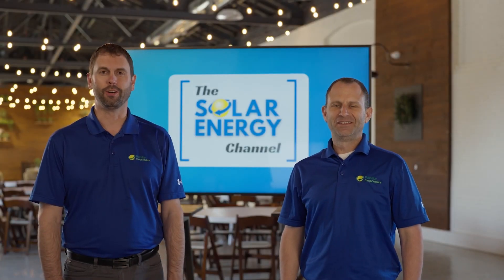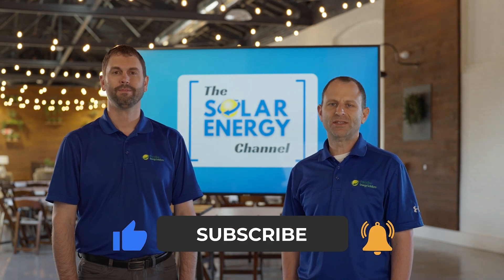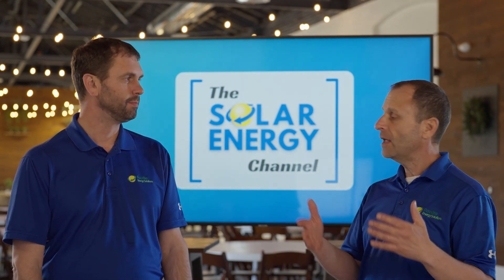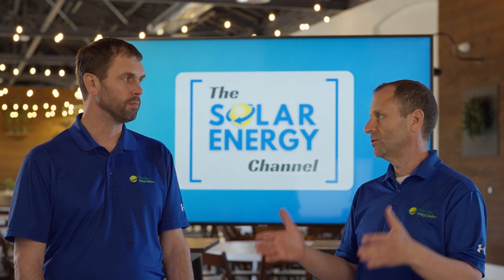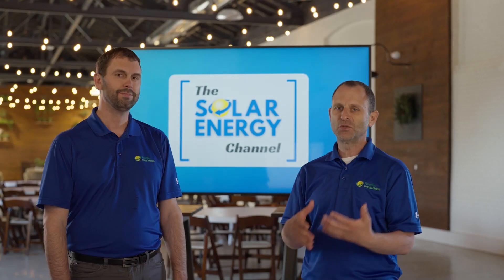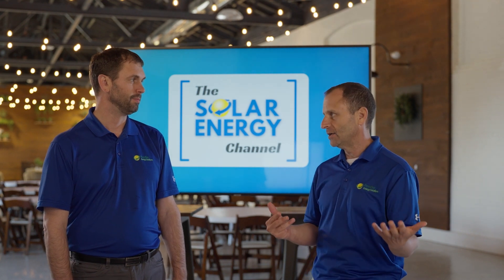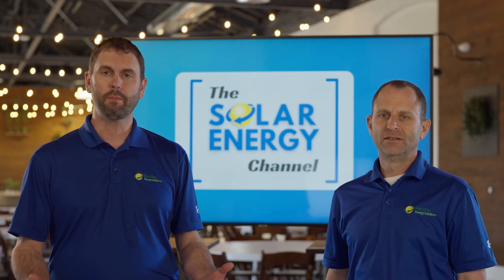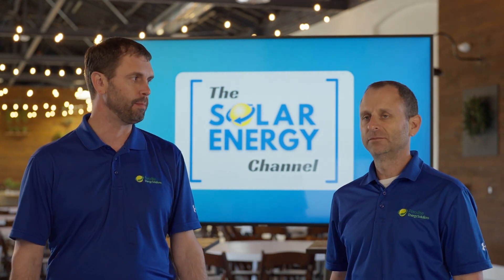How to Determine How Many Solar Panels You'll Need to Charge Your Electric Vehicle (EV)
In this video, Charles and Warren share how many solar panels you'll need to charge an electric vehicle (EV). They also discuss the different types of EV charges (level 1, 2, and 3 chargers).

Topics covered in this video:
0:00 Introduction
0:24 The considerations and the number of solar panels for EV charging
1:12 The different types of EV chargers and how they work
2:21 Video summary